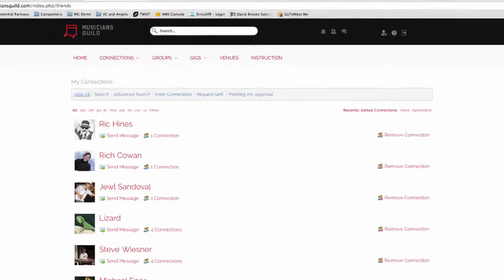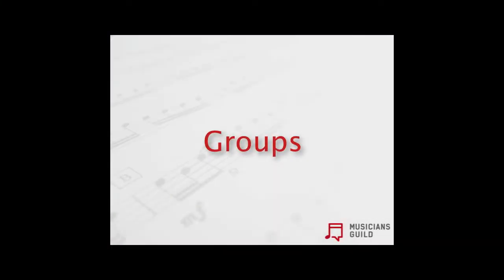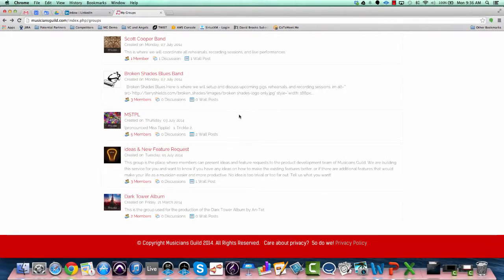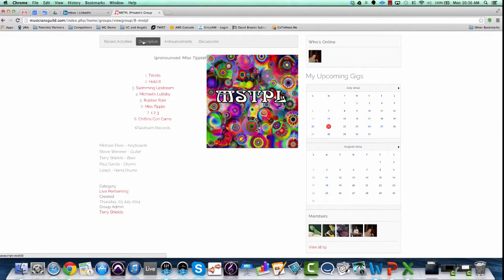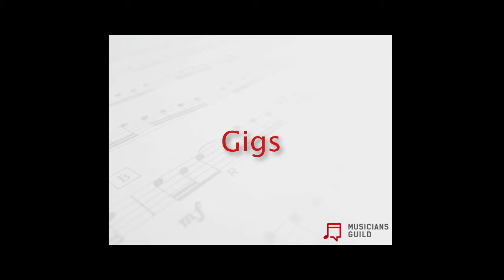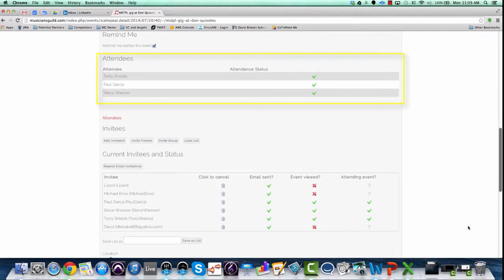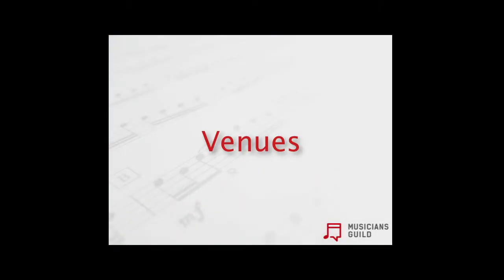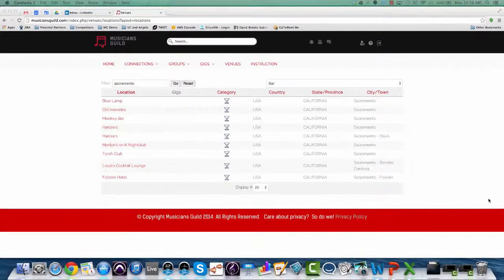Musicians Guild Beta Overview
Watch this video to get an overview of the features we are releasing with the Beta. In depth tutorials on each of the features will follow.